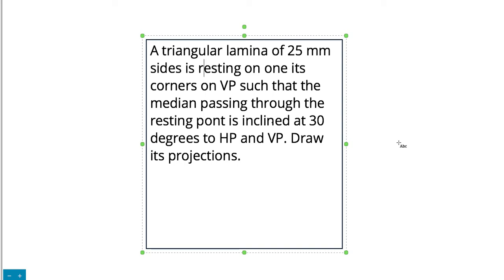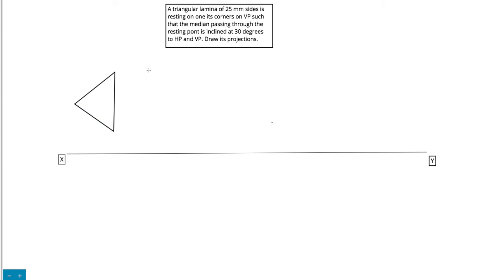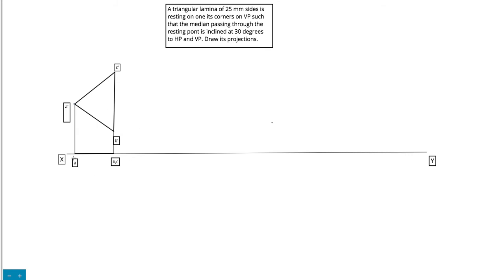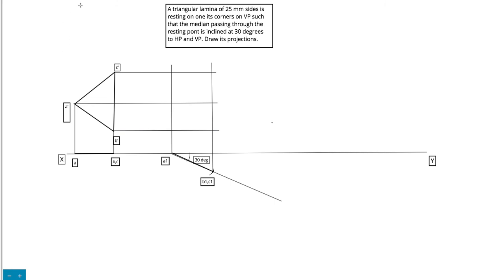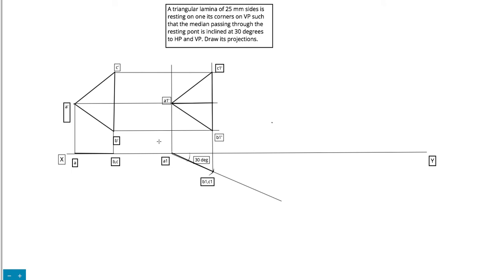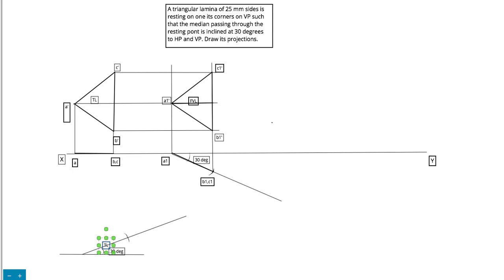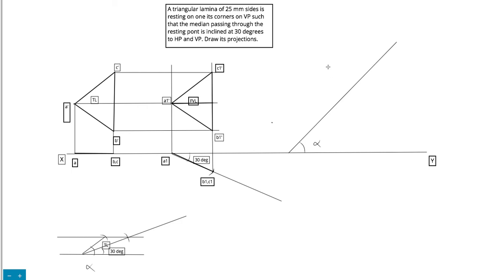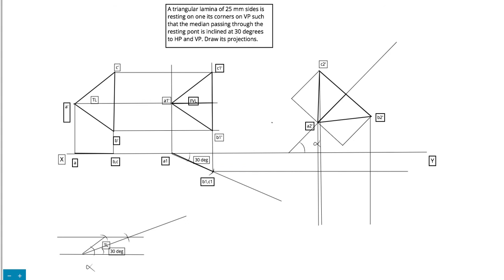Triangle, corner on VP, alpha projection, Projections of Planes,Engineering Graphics